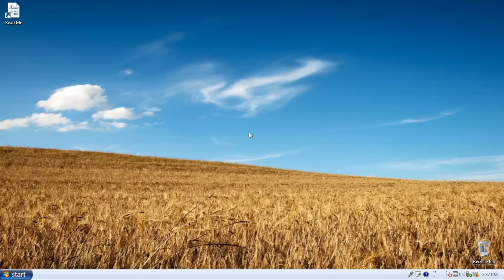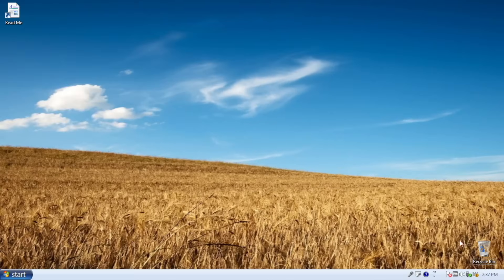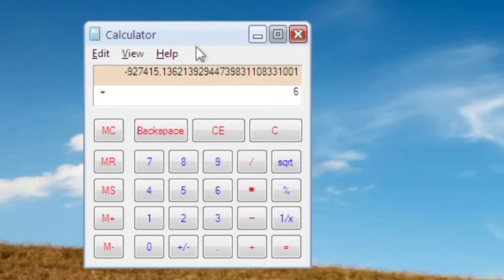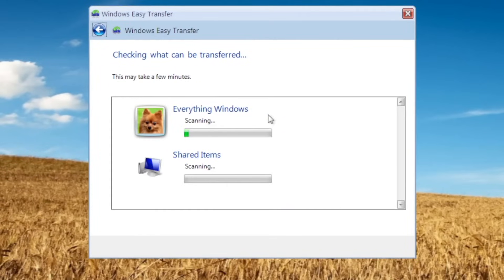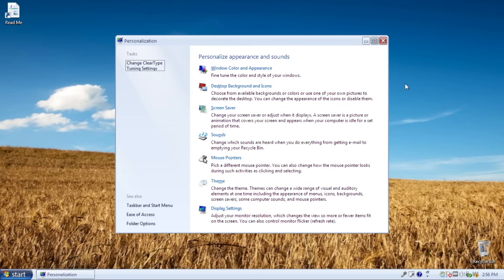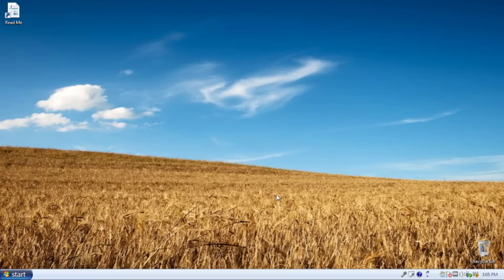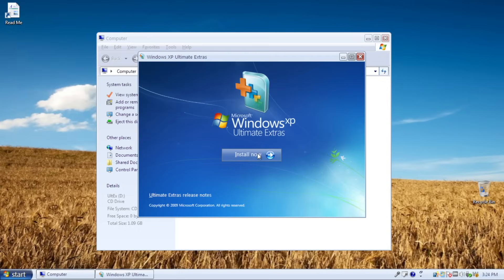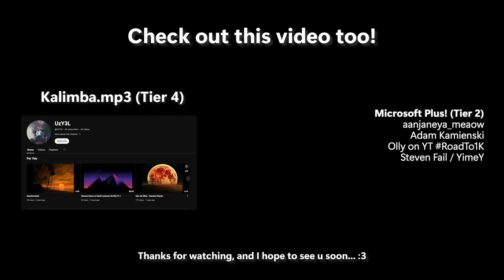If Windows XP released in 2009...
This mod will show you what would be like if Windows XP released in 2009, or if Windows 7 is based on Windows XP, Check it out!

Microsoft Plus! (Tier 2) : aanjaneya_meaow, Adam Kamienski, Olly on YT, Steven Fail

Thank you for my Ewinders Team for helping me:
Video Editor - @LumiSnowie
Script Writer Assistant - Noctade

🎵 Music (not in particular order) :
All of musics used in this video are listed on my official Spotify Soundtrack Playlists